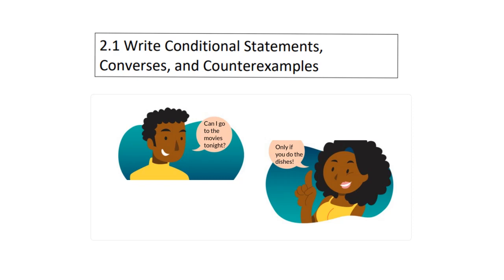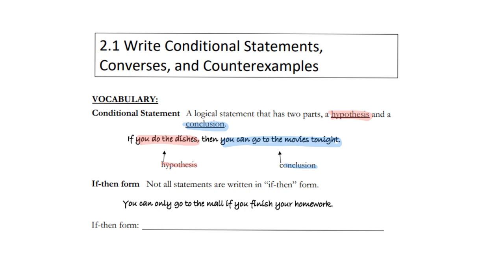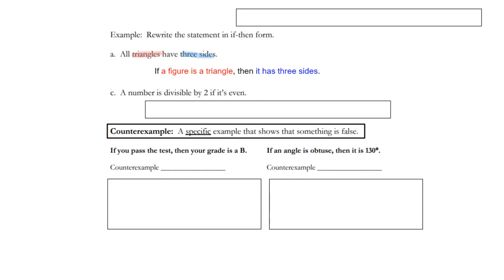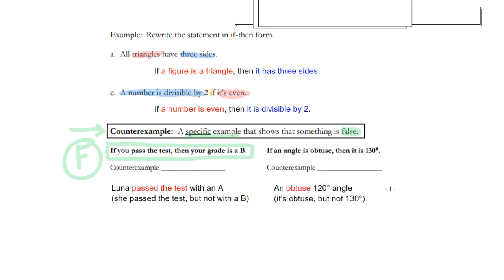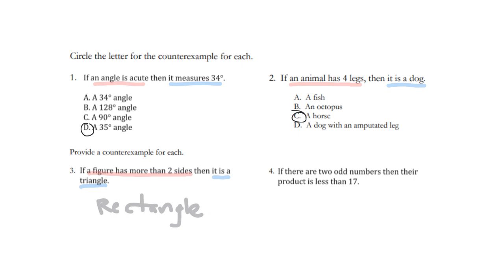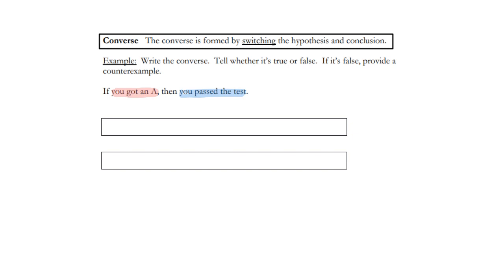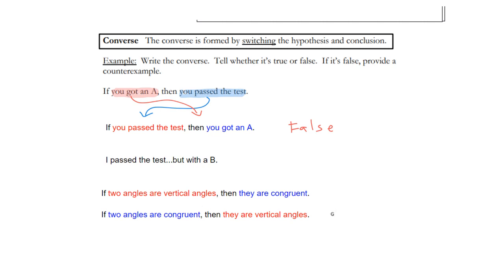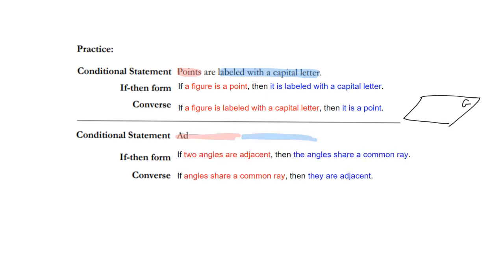2.1 Write Conditional Statements, Converses, and Counterexamples